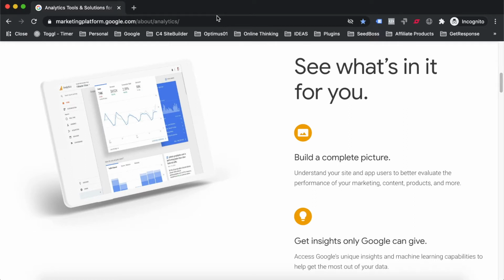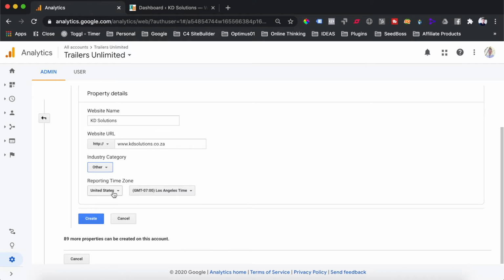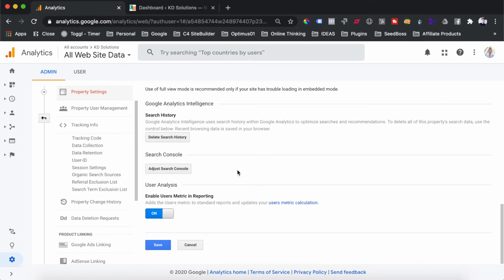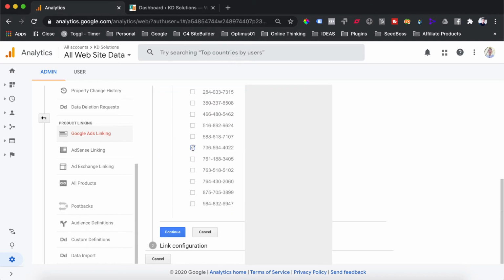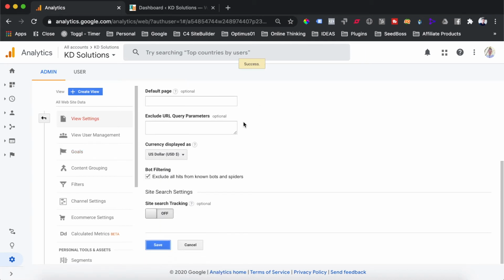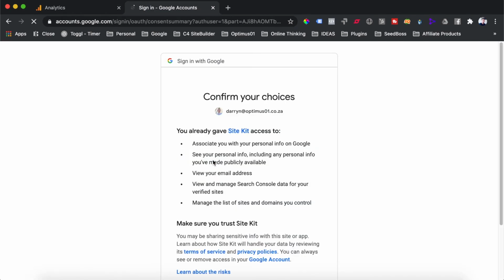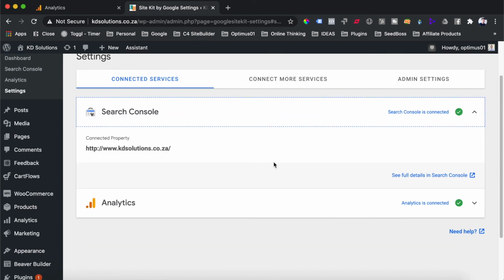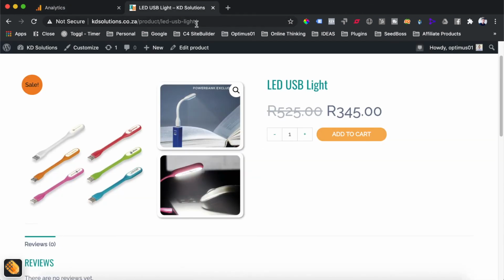How To Setup and Install Google Analytics On WordPress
Google Analytics is an essential free tool for tracking visits to your website and learning about how your website visitors use your website.

In this tutorial, I will show you how to correctly set up your Google Analytics account and how to install Google Analytics on WordPress using a simple Google Analytics WordPress plugin called Google Site Kit.

➥➥➥ MORE TUTORIALS ➥➥➥

➥➥➥ TOOLS & SOFTWARE I USE / PLUGINS, THEMES & FREE RESOURCES ➥➥➥

▶ FREE SEO Audit - A Simple SEO Analysis Tool To Increase Your Search Rankings

▶ FREE BOOK - Learn How To Convert Your Online Visitors Into Lifelong Customers